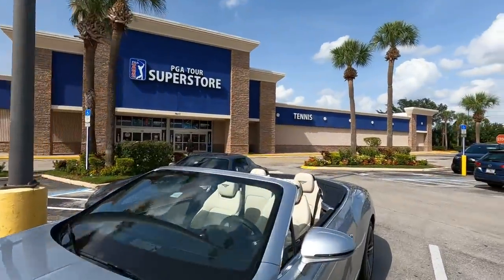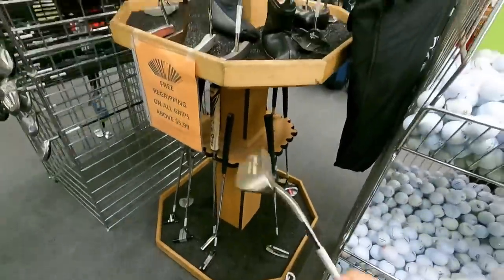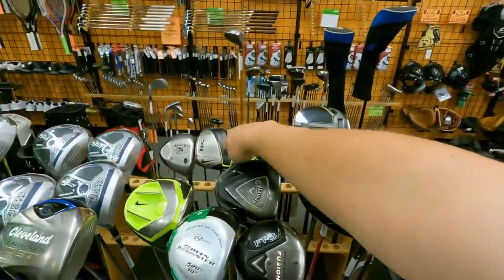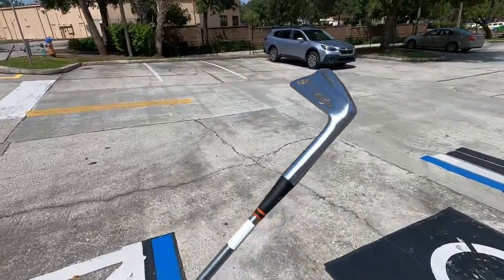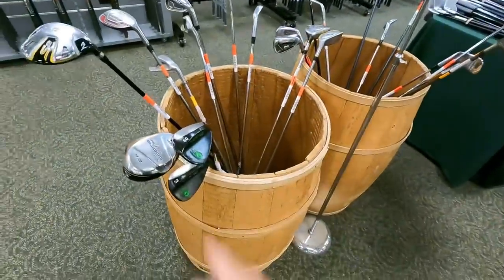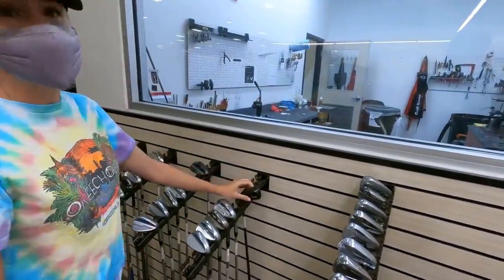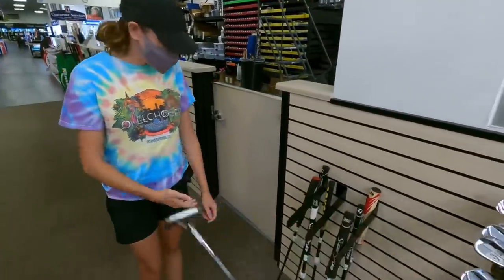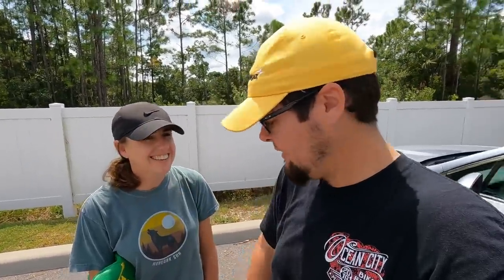SHE FOUND IT FIRST!!!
Golf shops in Orlando are loaded with expensive golf clubs!! Ashley found the deal of the day!!
10% Of Sales Go Directly To First Tee Of North Florida

Stacked Golf
1454 Ocean Shore Blvd. 113